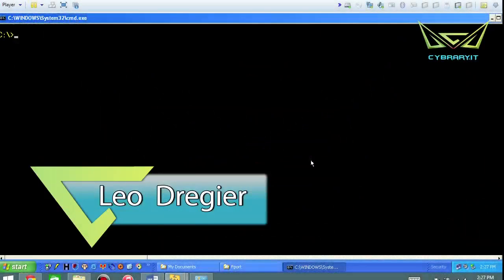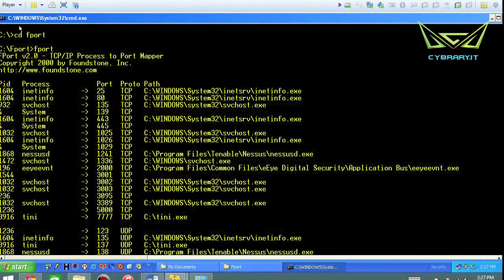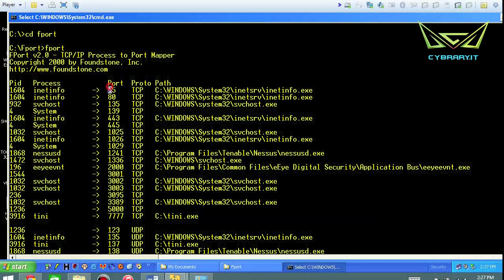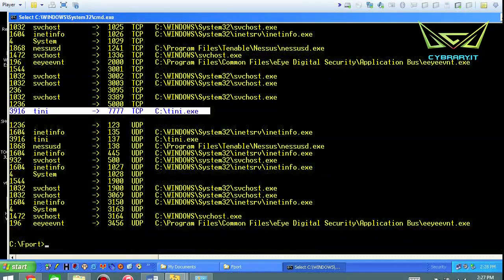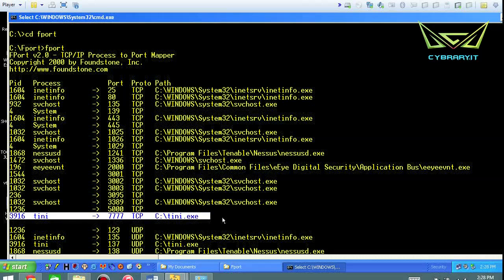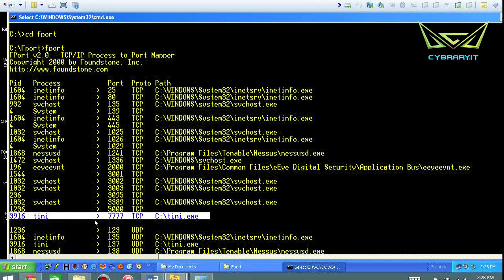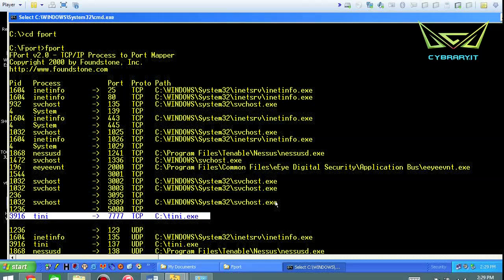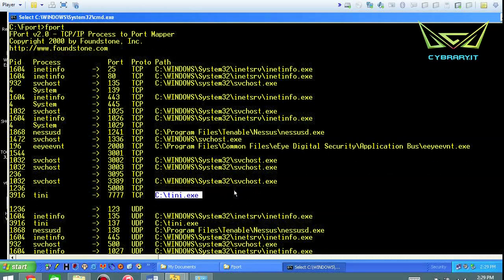[M06] Trojans - fPort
= Summary below =